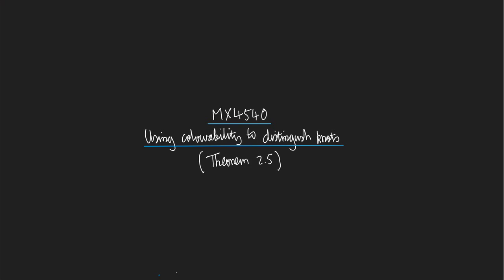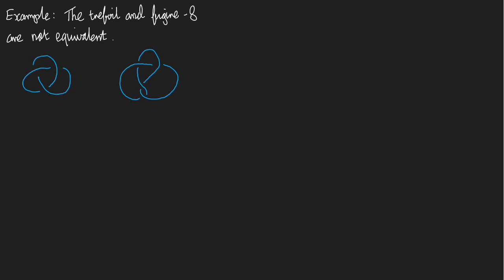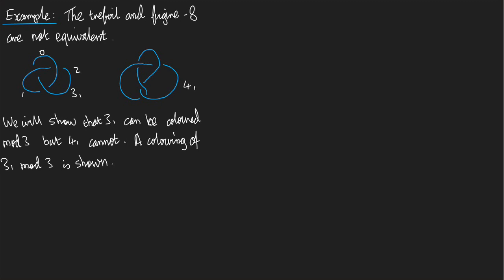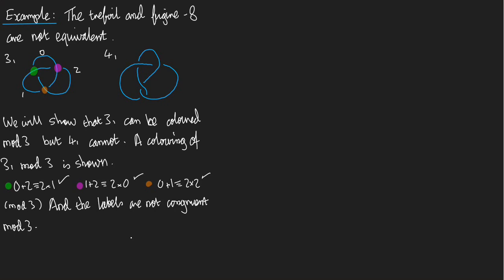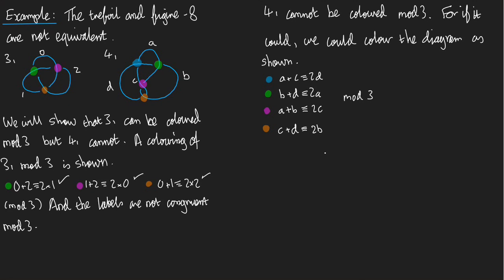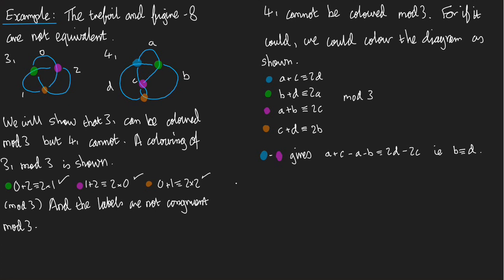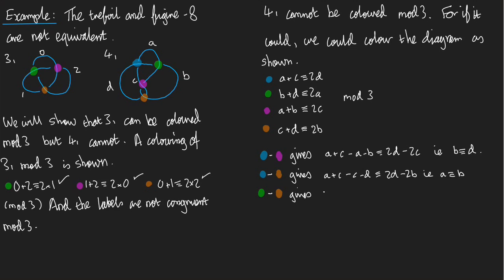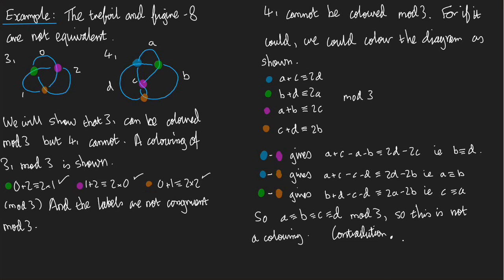Using colourings to distinguish knots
An application of Theorem 2.5.